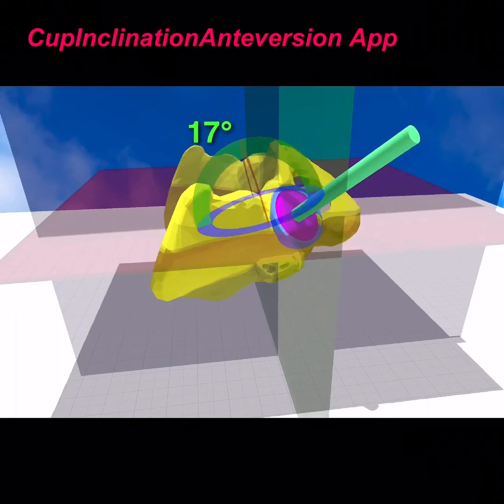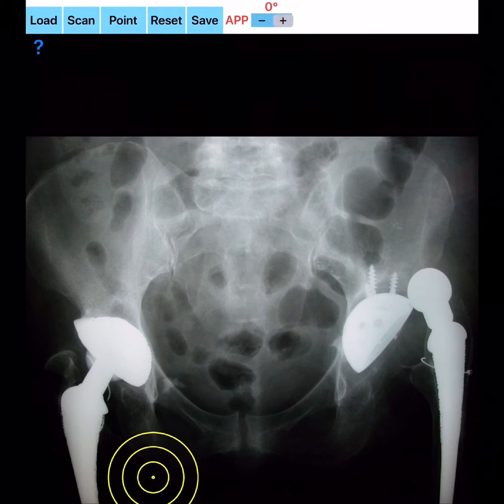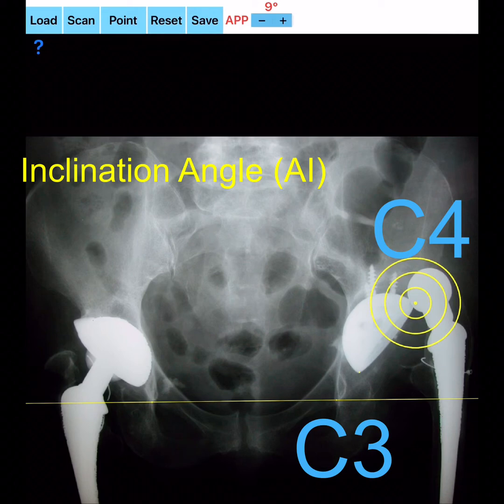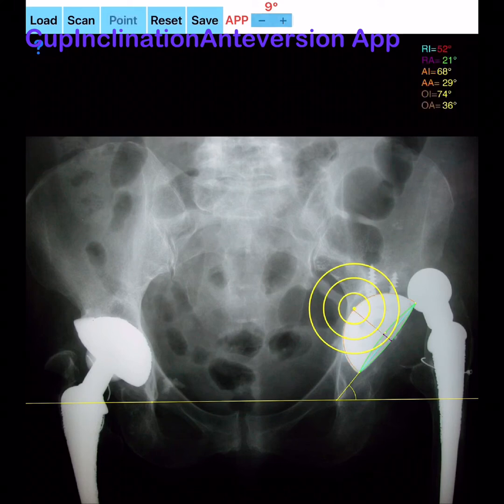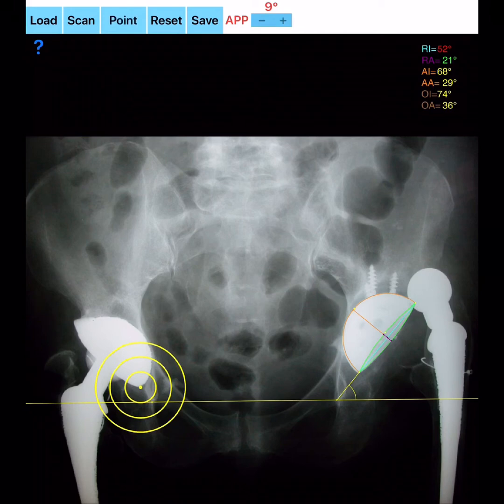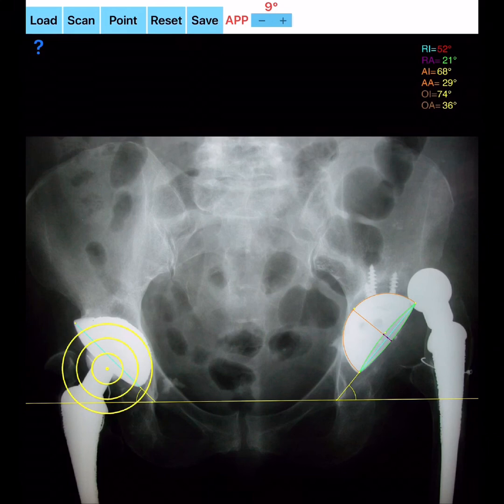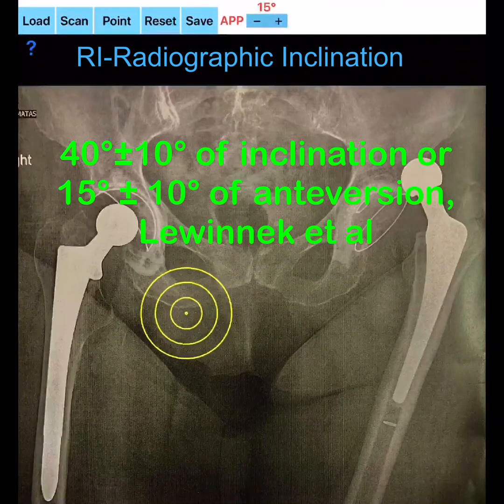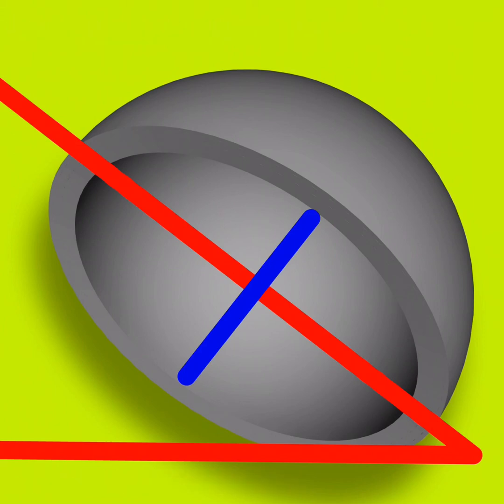How to measure with the CupAnteversionInclinationApp V3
IIn Total hip Arthroplasty the orientation, namely anteversion and inclination of the new acetabular component -cup- influences wear, range of movement (ROM), and the likelihood of dislocation after total hip replacement (THR). Evaluating objectively of the cup anteversion, and inclination in hip arthroplasty replacement surgery is of paramount importance. Radiographs are the most important diagnostic means in the follow-up for evaluation of a total hip arthroplasty. Measuring anteversion and inclination in everyday clinical setting is a cumbersome work for a medical doctor. Computation requires a calculator, which requires an additional effort during practice and slows down workflow.
 The  App is medical software aimed for orthopaedic surgeons, providing a tool that allow doctors to:
-Securely import medical images directly from the camera or stored photos.
-By marking certain anatomical landmark and points in a simple  standard AP pelvic radiograph, values for cup inclination and anteversion are being calculated. The app is based on Widmer’s method which is the proven that is the most accurate compared to others.
-Pelvic tilt expressed by the angle APP is incorporated in measurements and can be adjusted manually according to surgeons preference.The angle APP is added and in calculation and can be adjusted  manually according to surgeons preference. A negative PT angle indicates posterior tilt, and a positive PT angle indicates anterior. In case you surgeon does not have actual value of App angle, by seeing the position of coccyx in pelvis X-ray in relation to pubis symphis the value can be estimated.(Schwarz TJ et al. Correction of Pelvic Tilt and Pelvic Rotation in Cup Measurement after THA An Experimental Study. Rofo. 2017 Sep;189(9):864-873. )
-by pressing + or - value of APP angle is changed accordingly taking also positive or negative values.
 -In case the measured values by the App of Radiographic Inclination- RI or  Radiographic Anteversion- RA are between  normal range (40°±10° of inclination or 15° ± 10° of anteversion, Lewinnek et al. Dislocations after total hip-replacement arthroplasties. J Bone Joint Surg Am 1978; 60: 217 – 220 ), the printed colour of them in screen is green, otherwise whenever falls outside the normal range, the values of RI or RA are printed in red colour, indicating that the positioning of the cup is not optimal.
-Radiographic Inclination (RI) and Radiographic Anteversion (RA)  values  are adjusted by taking into account  pelvic tilt (APP angle).
- RI or RA values are printed in red or green, according to measured value in cases these are in certain range (Lewinnek  at al), indicating if the positioning of the cup is optimal (green) or not (red).
 -Operative Inclination (OI), Operative Anteversion (OA), Anatomical Inclination (AI), Anatomical Anteversion (AA) are also calculated.
-The data are printed over to screen so each case can easily assessed
-Save the planned images, for later review or consultation.
 The app offers an easy way to quantify cup anteversion and inclination a quick and comfortable manner without the use of a goniometer or a ruler or to calculate elaborated formulas.
 All information received from the software output must be clinically reviewed regarding its plausibility before patient treatment! The App is indicated for assisting healthcare professionals. Clinical judgment and experience are required to properly use the software.The software is not for primary image interpretation.
In a busy THA practice, the examiner to draw lines in X-rays, it is time consuming and cumbersome. Accessory instruments like calculators, protractors, hinged goniometers, well sharped pencils, rulers or even transparent papers must be available. This App is particular useful in clinical settings where you need a quick results without losing time. Please see tutorial videos at the developer’s web

Reference
1.Nomura T, Naito M, et al . An analysis of the best method for evaluating anteversion of the acetabular component after total hip replacement on plain radiographs. Bone Joint J. 2014 May;96-B(5):597-603.
2.Lembeck  et al, Pelvic tilt makes acetabular cup navigation inaccurate.Acta Orthop. 2005 Aug; 76 (4) : 517 - 23.
3.Schwarz TJ et al. Correction of Pelvic Tilt and Pelvic Rotation in Cup Measurement after THA - An Experimental Study. Rofo. 2017 Sep;189(9):864-873.
4.Murray DW: The definition and measurement of acetabular orientation. J Bone Joint Surg Br 1993 75:228,
5.Widmer KH A simplified method to determine acetabular cup anteversion from plain radiographs. J Arthroplasty. 2004 Apr;19(3):387-90.
6.Lewinnek et al. Dislocations after total hip-replacement arthroplasties. J Bone Joint Surg Am 1978; 60: 217 – 220